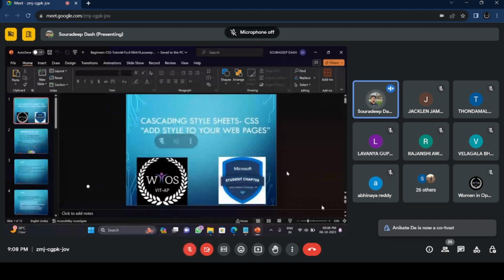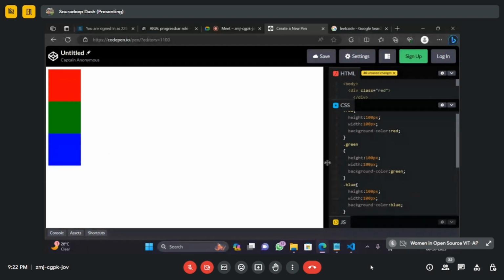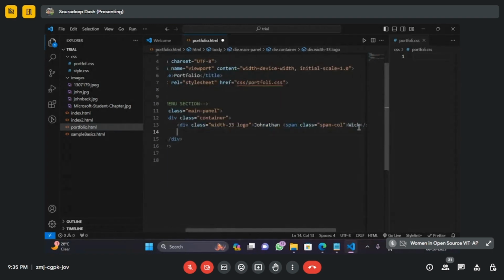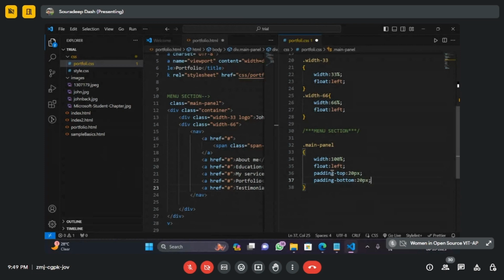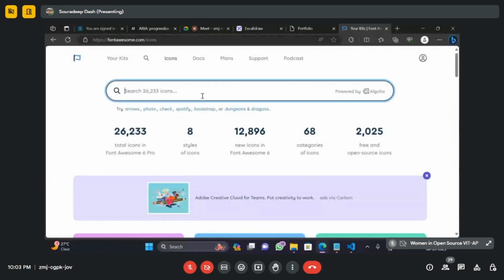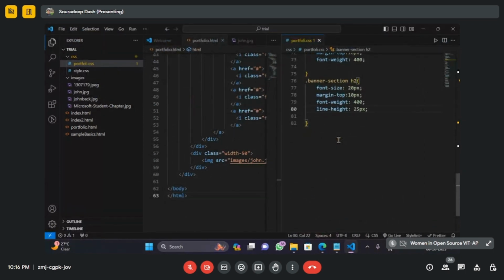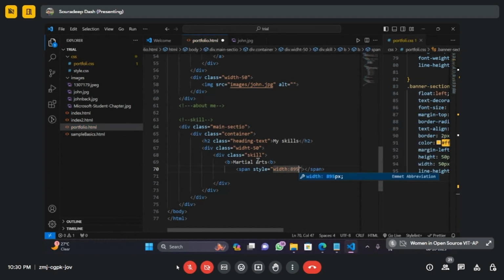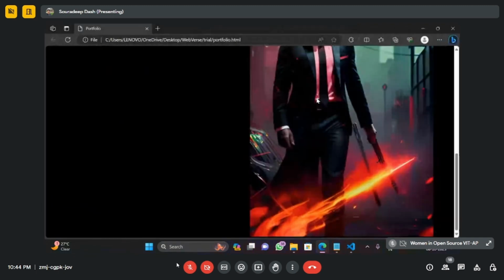WebVerse Session 3 - CSS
In this third session of WebVerse, we have covered up the topic of CSS. Watch this in continuation with the last one to make utmost use of it!